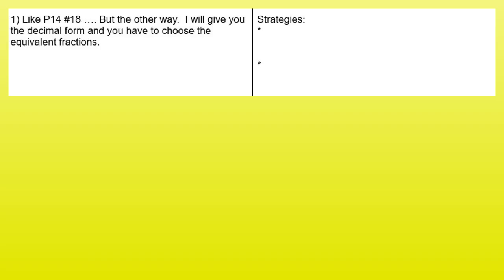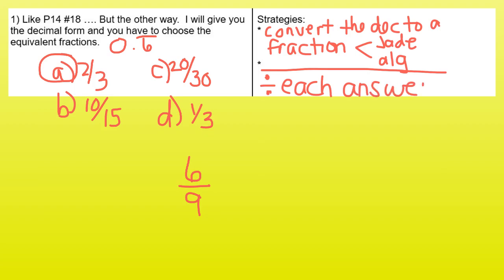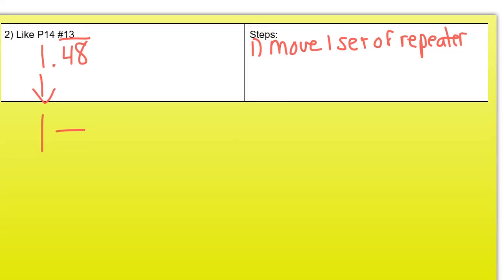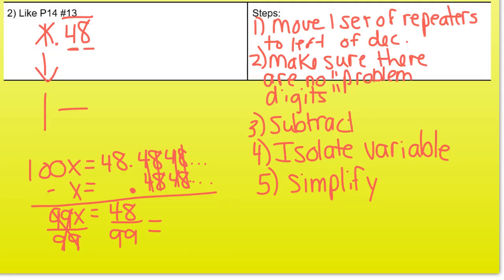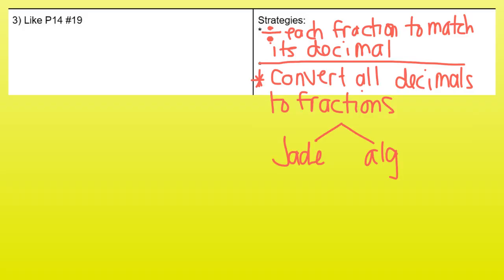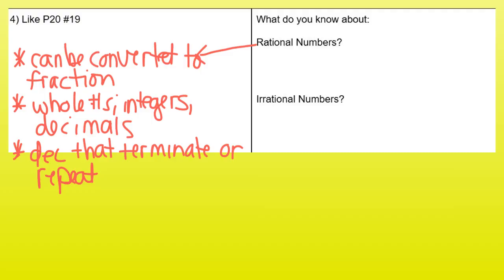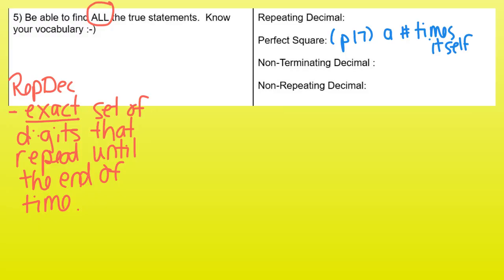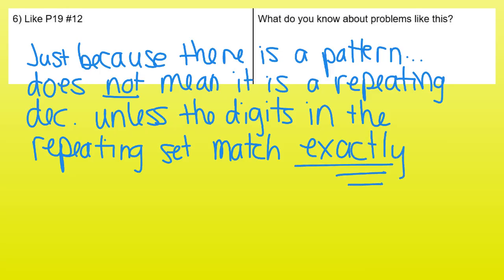1-1 to 1-2 Quiz Prep - Video